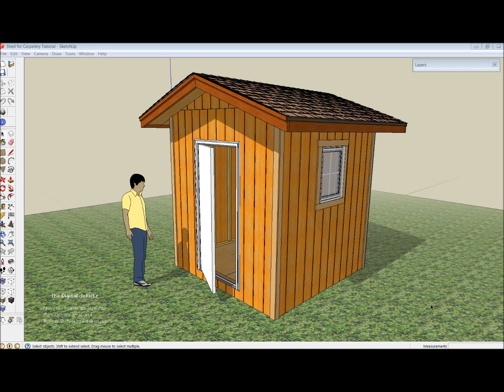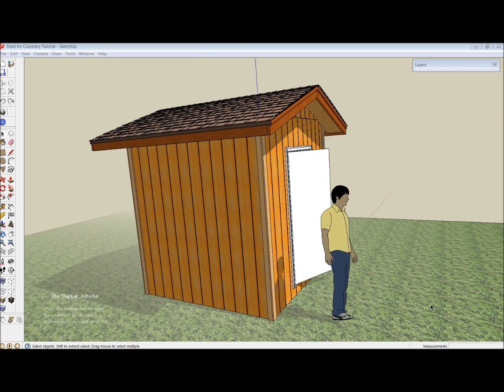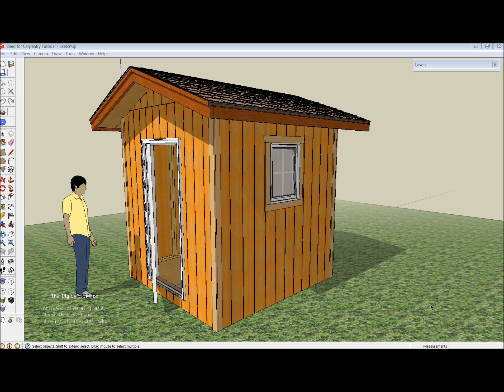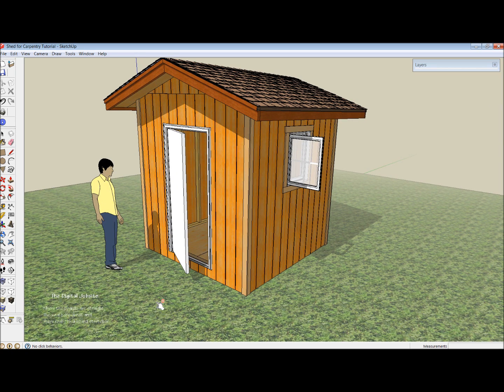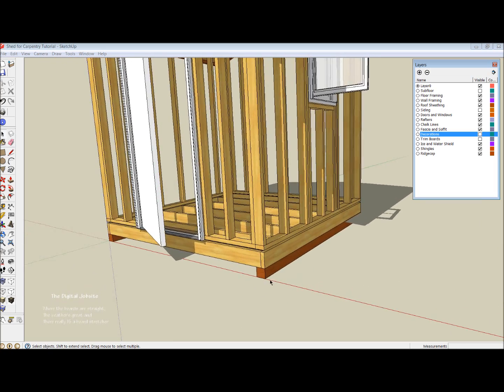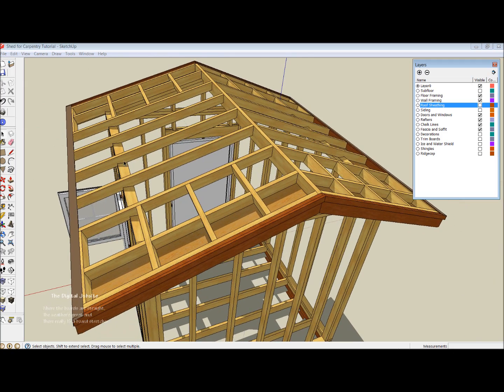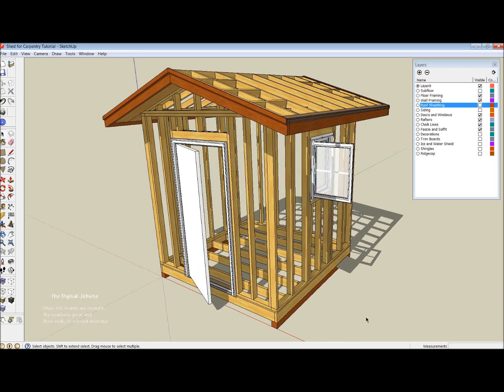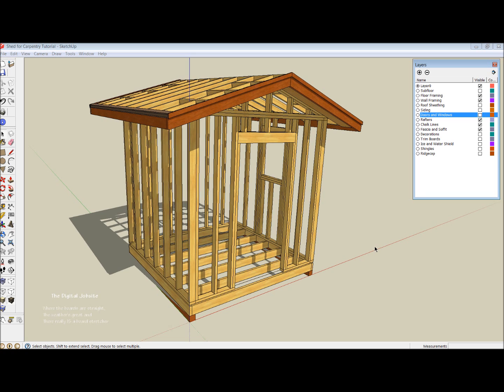A Step Ahead to Build a Shed Tutorial Part One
This video is an overview of SketchUp model of a simple, sturdy, functional tool shed created for the "A Step Ahead to Build a Shed" tutorial series for The Digital Jobsite Blog at finehomebuilding.com.